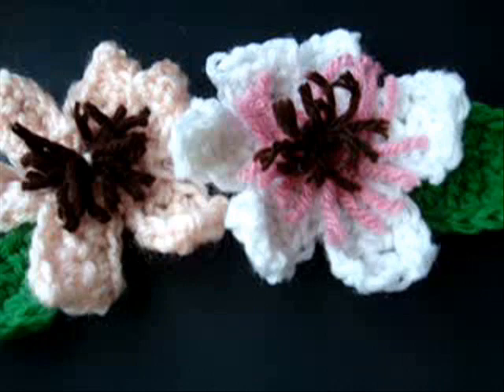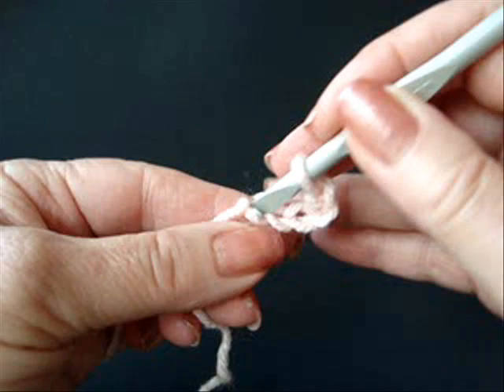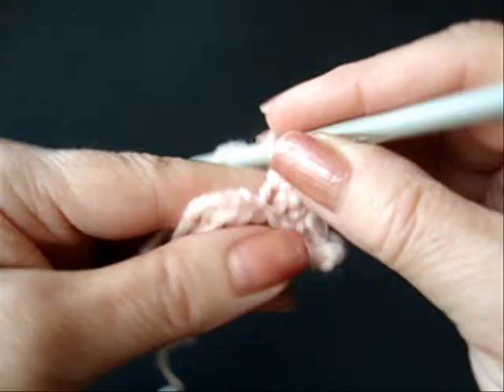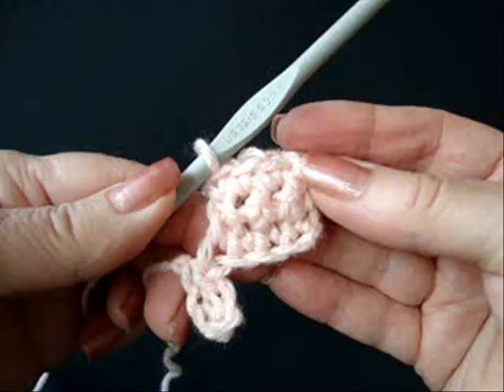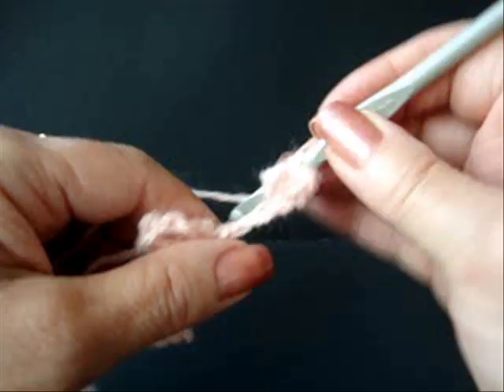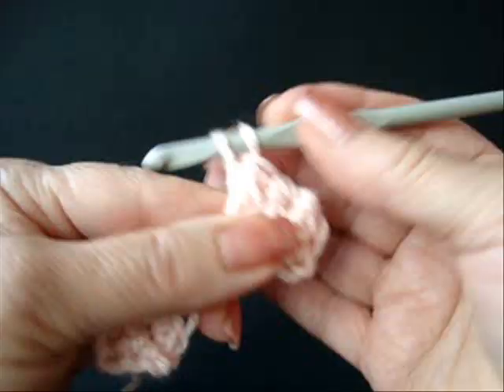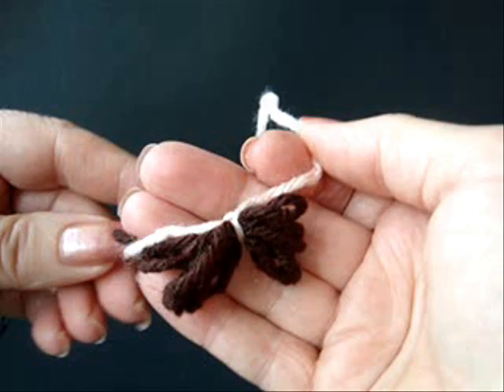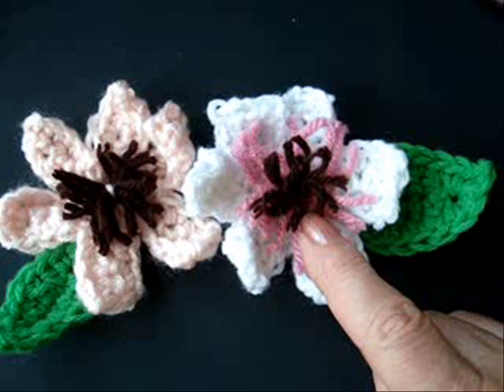CROCHET flower Pattern, hair pin flowers, water lily, leaf, for barrettes, headbands, or brooches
Video tutorial for crocheting a water lily style of crochet flower.  Follow along, and make these lovely accessories for making headbands, barrettes, brooches, accessorizing bags and purses, hats, shawls, etc.